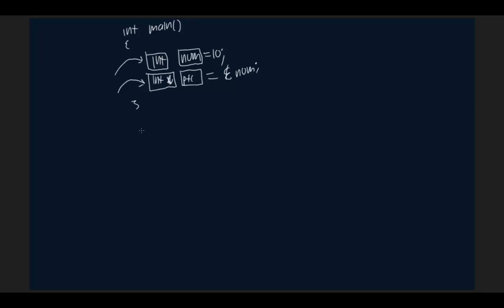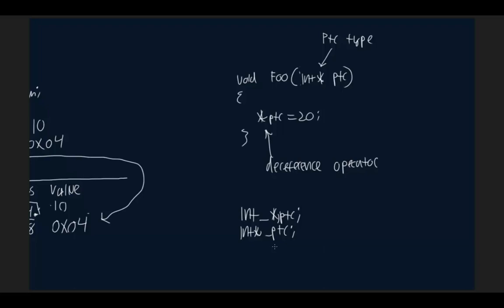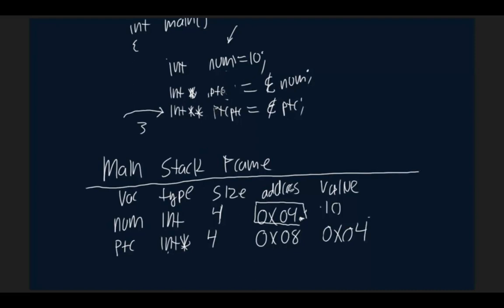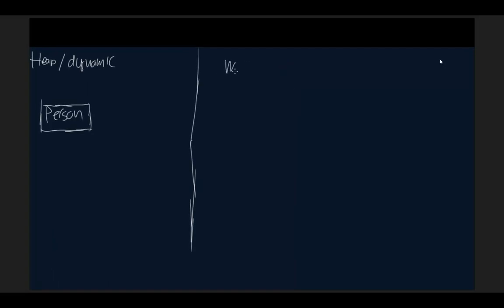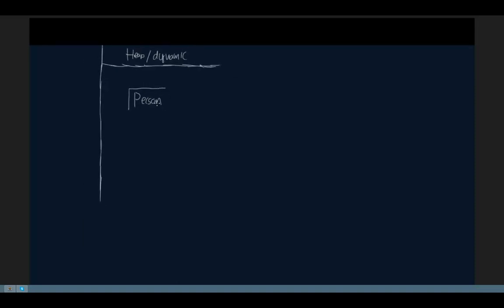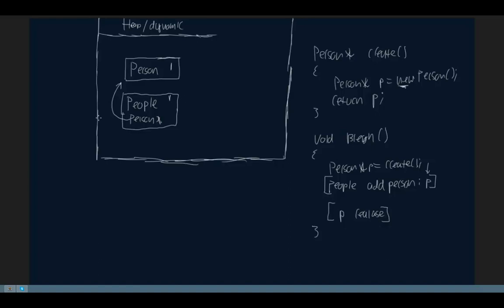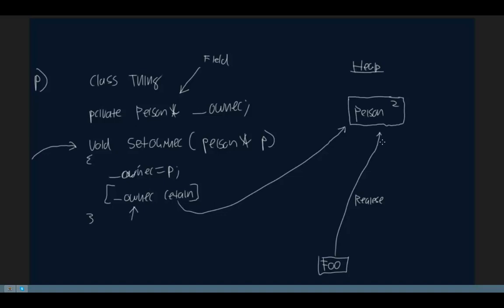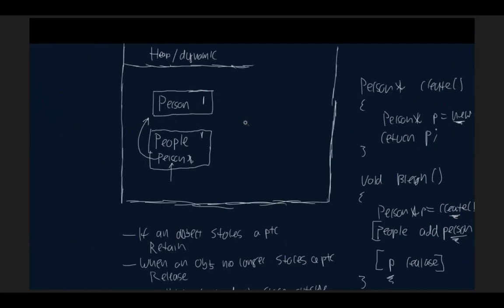🔴 Objective C Programming • Learn Objective C • Obj C Programming for Beginners • (Pt. 7)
00:00 - Pointers and Memory Management
02:19 - Exploring the Main Stack Frame
04:27 - Pointers and Memory Addresses
06:38 - Pointer Values in 32-bit Systems
09:09 - Pointer Dereferencing
11:42 - Pointers and the Dereferencing Operator
13:55 - Working with Pointers in Objective-C
19:06 - Working with Pointers in C, C++, and Objective C
21:57 - Exploring Pointers
24:30 - Exploring Pointer Pointers
27:18 - The Depths of Pointer Pointers
29:48 - Explaining Pointer Pointers
31:58 - Pointers and Memory Management
34:24 - Difference Between the Stack and Heap
36:36 - Instantiating an Object on the Heap
39:19 - Passing by Value vs. Passing by Reference
42:09 - The Dereference Operator in C and Objective-C
44:46 - Rules of Memory Management
46:56 - The Problem of Memory Leaks
49:03 - Memory Management in Objective-C
51:33 - Memory Management with Reference Counting
53:52 - The Problem with Pointers
56:21 - Avoiding Dangling Pointers and Memory Leaks
58:57 - Memory Management Rules
1:01:01 - Retaining and Releasing Objects in Memory
1:03:42 - Storing Pointers in Objects
1:05:42 - Retaining and Releasing Objects in Memory
1:08:00 - Dangers of Dangling Pointers
1:10:28 - Objective-C Scope and Dialyc Messages
1:13:40 - Identifying Bugs Quickly
1:15:49 - Fixing a Memory Leak
1:18:34 - Memory Management in Object-Oriented Programming
1:21:05 - Memory Management Rules in Objective-C

Learn Objective C programming. This 8-part course provides a full introduction to all the basic fundamentals and core concepts of Objective C programming for beginners. Learn how to code - learn Obj C programming the easy way.

Enter the world of object-oriented programming as a beginner, or expand your programming knowledge with an Objective C programming course taught by top-rated instructors. Apart from teaching you the fundamental programming concepts using Objective C programming, this course also covers the tools, how to write code, debug features, explore customizations, and start writing programs right away. It's one of the best courses to learn Objective C programming with so many tips, examples, and exercises.